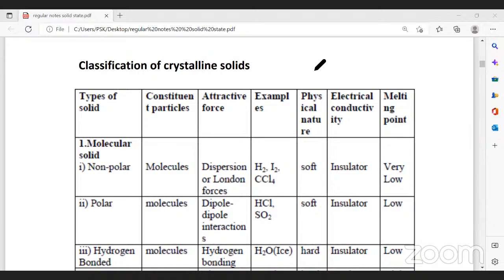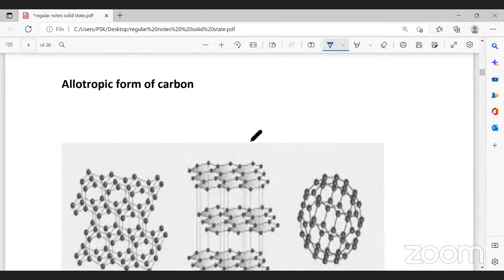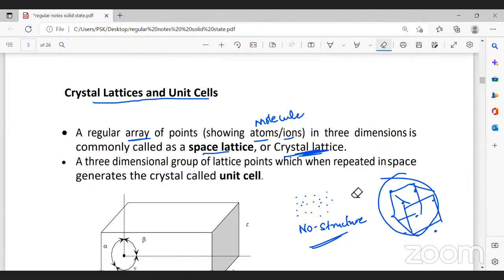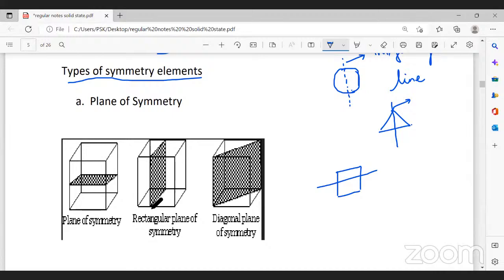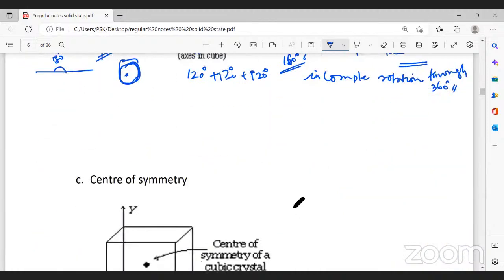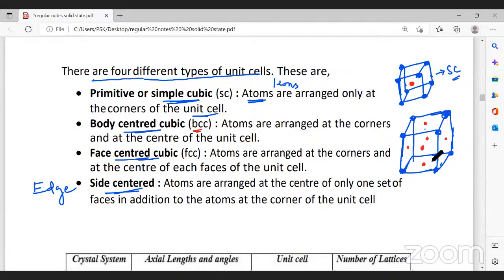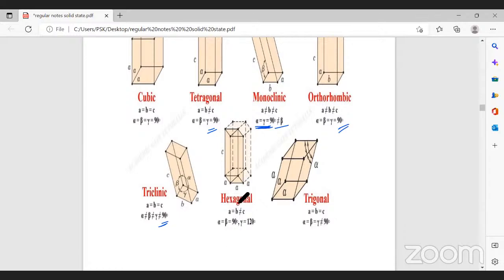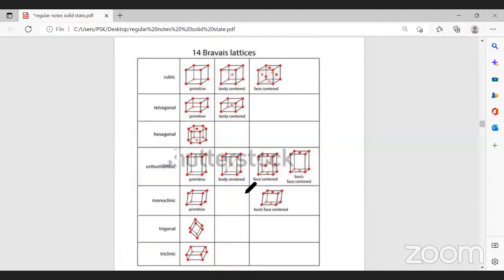TNIIT live class | Solid State # 2 | NEET 2023 | NEET Chemistry